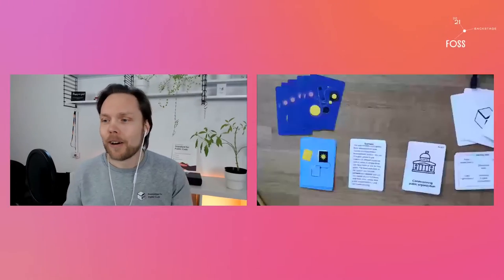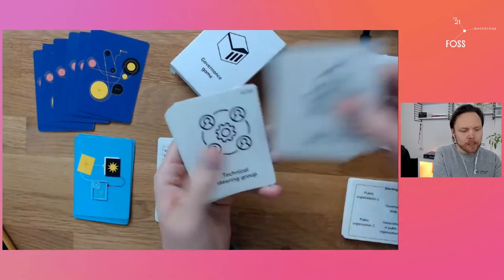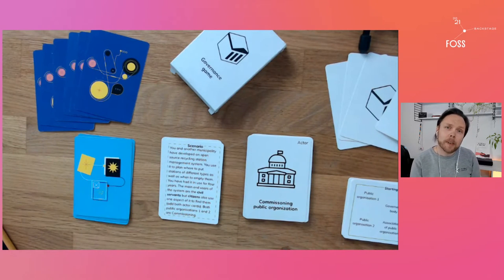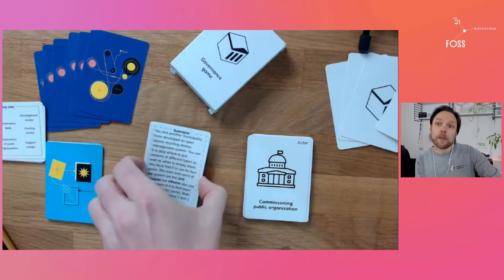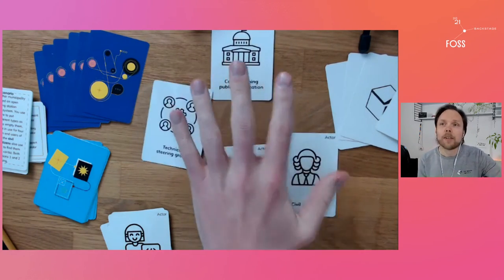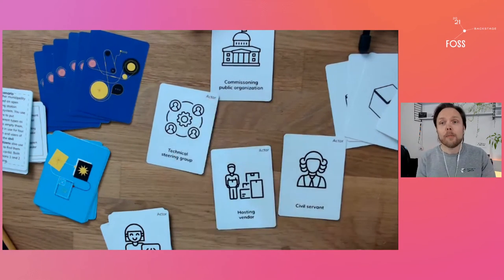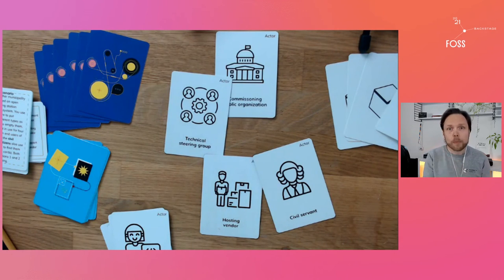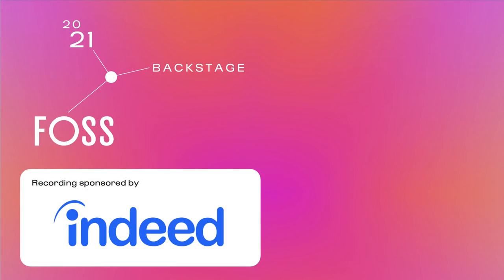FOSSBack: Jan Ainali - The Governance Game - a conversation starter tool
Governance is important, but unless you start out with a really clear vision, it might be hard to get everyone on the same page. People join projects at various times and when the project is small, governance is often not a top priority. Governance usually becomes a priority ex-post, or when a project is already in full implementation. So how do you get agreement and a common understanding on the governance of your codebase? If it wasn't already clear, chances are that people will have different views on what the status quo is. And if discussions are started based on different premises, misunderstandings are bound to happen. That is why we created the Governance Game. The Governance Game is a fun way to explore how organisations can maintain shared and collaborative open content together. It can help you and your community to start talking about various aspects of governance, and highlight potential pitfalls. In this session we'll show you a few different ways of how you can use this game to enhance your project.